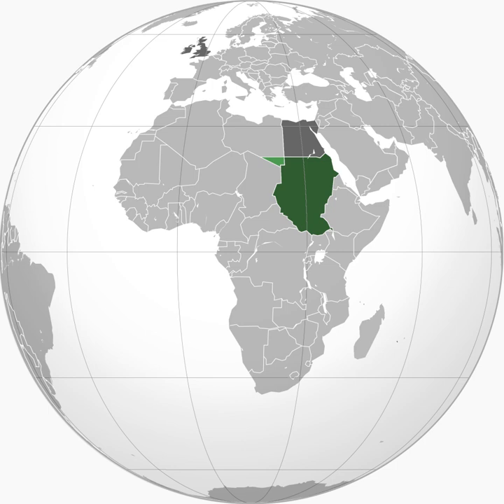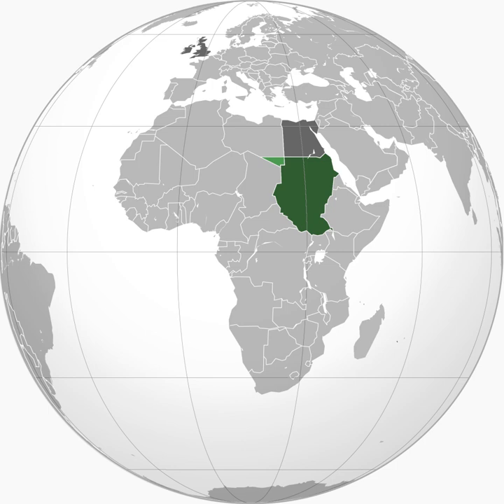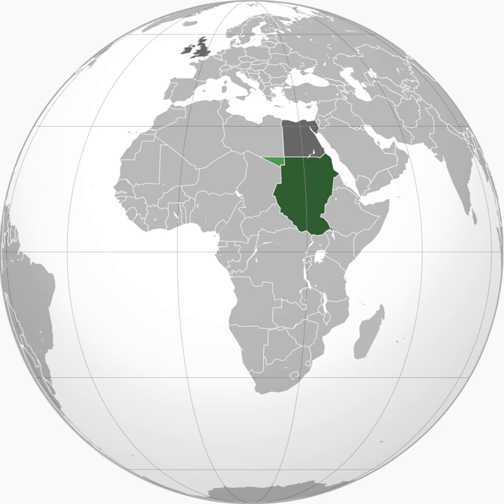Anglo-Egyptian Sudan | Wikipedia audio article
This is an audio version of the Wikipedia Article:
Anglo-Egyptian Sudan

- Socrates

SUMMARY
The Anglo-Egyptian Sudan (Arabic: السودان الإنجليزي المصري‎ as-Sūdān al-Inglīzī al-Maṣrī) was a condominium of the United Kingdom and Egypt in the eastern Sudan region of northern Africa between 1899 and 1956, but in practice the structure of the condominium ensured full British control over the Sudan with Egypt having local influence instead. It attained independence as the Republic of the Sudan, which since 2011 has been split into Sudan and South Sudan.
Until 1814, Egypt itself was nominally part of the Ottoman Empire. During the 19th century it gradually expanded its control of the Sudan as far south as the Great Lakes region. In 1881 the Mahdist revolt broke out in Sudan and in 1882 the British invaded Egypt. Egypt became a de facto protectorate of Britain and together British and Egyptian forces gradually re-conquered the Sudan. In 1899, they formally agreed to establish a joint protectorate: Egypt on the basis of its previous claims and Britain by right of conquest.
Between 1914 and 1922, Egypt and thus the Sudan were formally a part of the British Empire. After Egyptian independence in 1922, Britain gradually assumed more control of the condominium, edging out Egypt almost completely by 1924. Increasing Egyptian dissatisfaction with this arrangement came to a head after the overthrow of the Egyptian monarch in 1952. On 1 January 1956, Egypt and Britain ceded Sudan its independence.